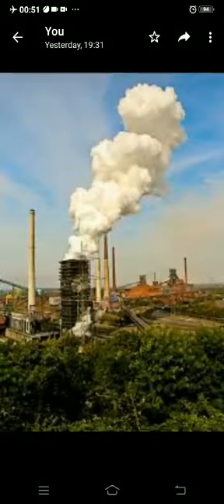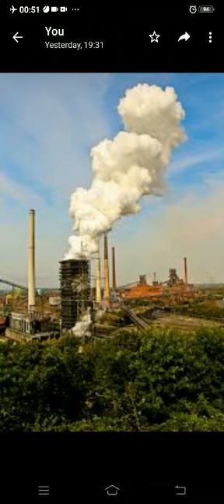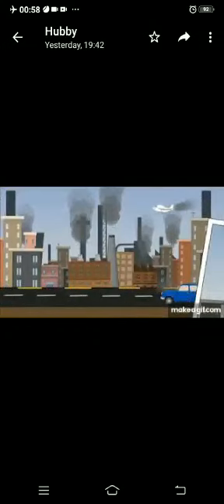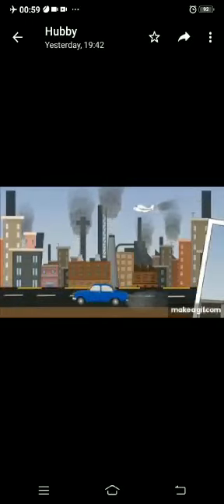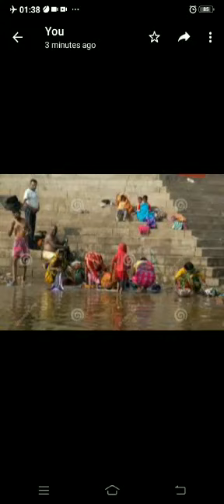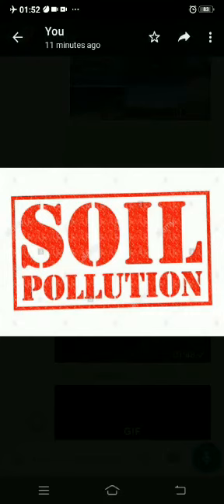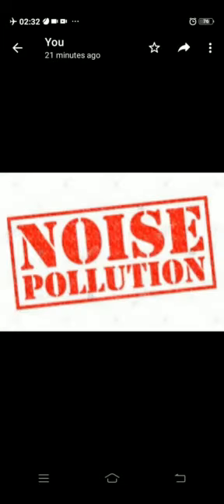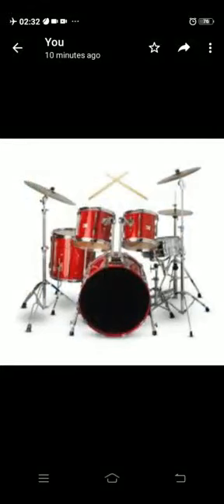Class 5 SST L- 11 Save The Environment